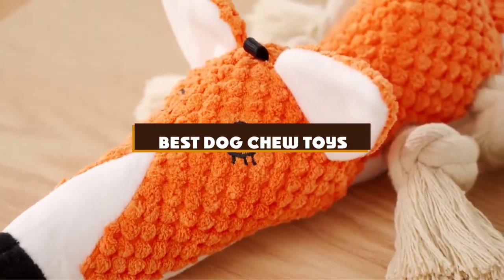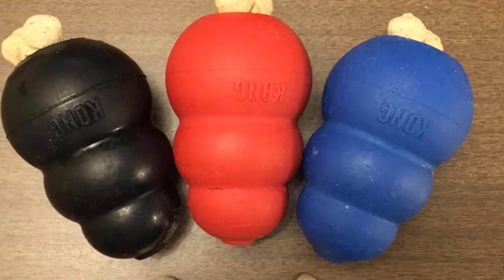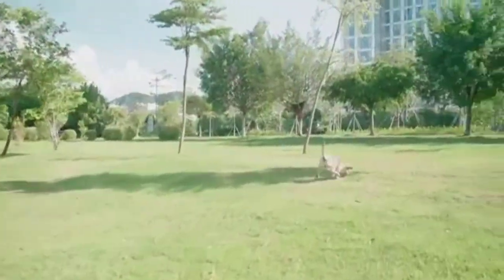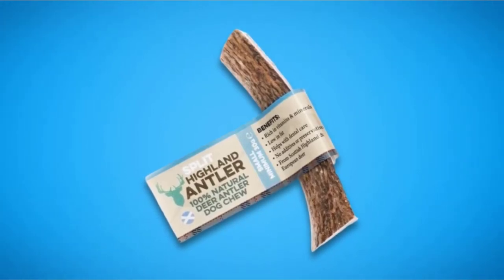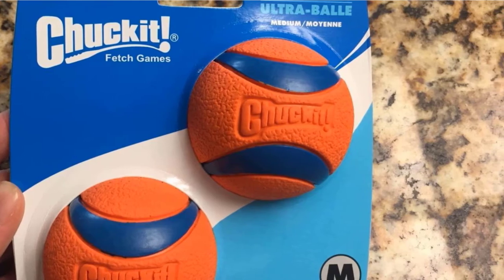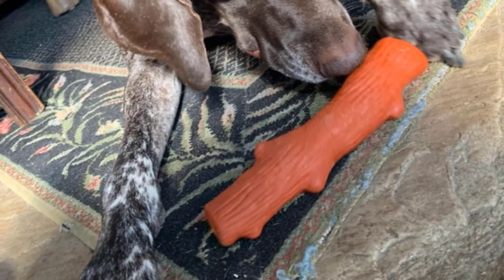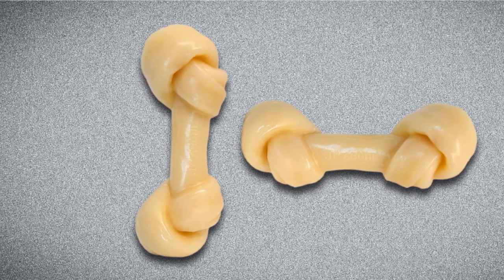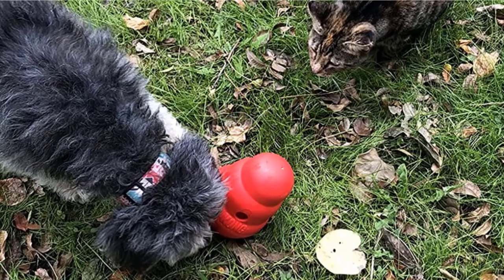Best Dog Chew Toy In 2024 - Top 10 Dog Chew Toys Review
Get From Here:

1 . Kong Extreme Dog Toy
2 . Sedioso Stuffed Dog Toys
3 .  ZNOKA Pet Products Arctic Freeze Fetch Food Cooling Teether Upgraded Chew Toy
4 . Antos Antler Chew
5 . ChuckIt Ultra Ball
6 .   Petstages Dogwood Stick
7 . West Paw Zogoflex Hurley Durable Dog Bone Chew Toy
8 . Nylabone Big Chew
9 . Benebone Bacon-Flavored Wishbone Chew Toy
10 . KONG Wobbler Treat Dispensing Dog Toy